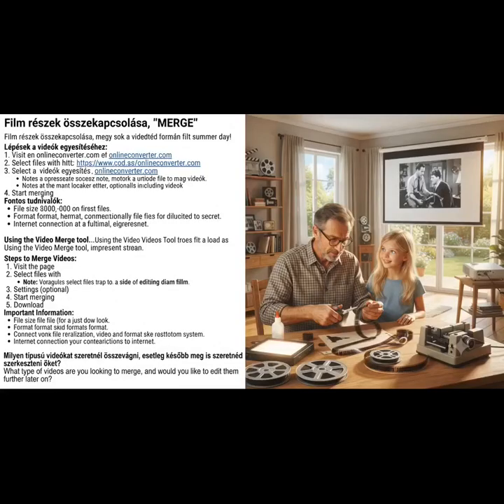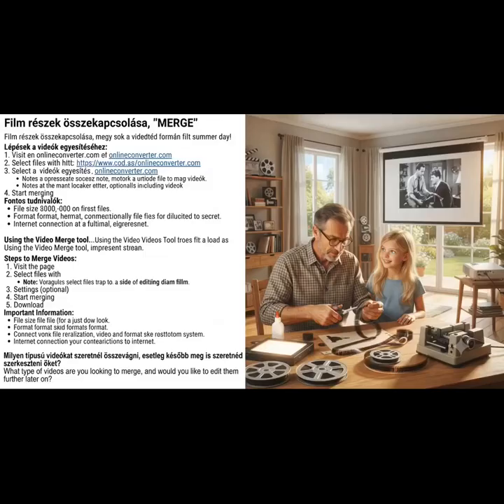Cartoon Making Rajzfilm készítés8 Merge Videos Video részek összekapcsolása With Sample mintával